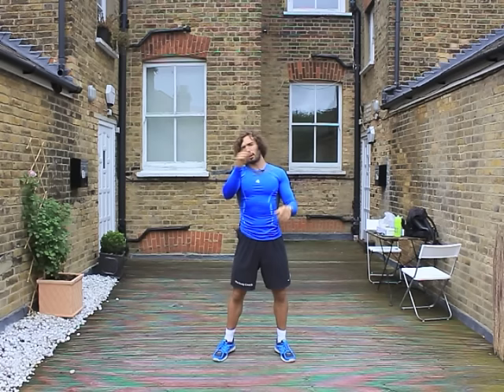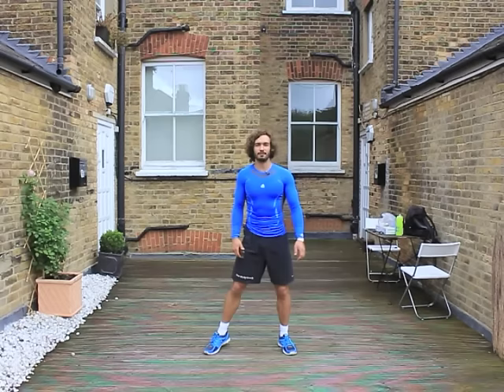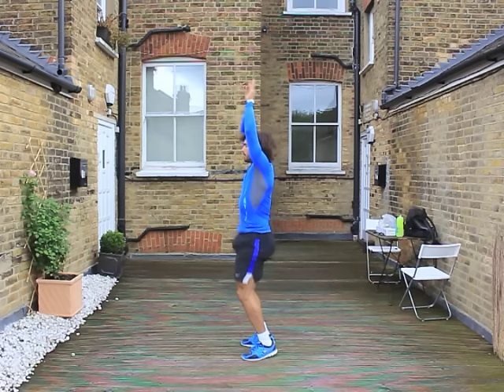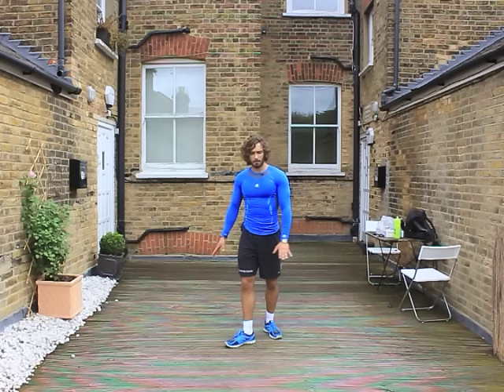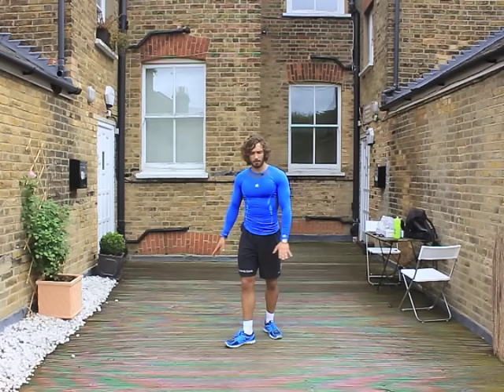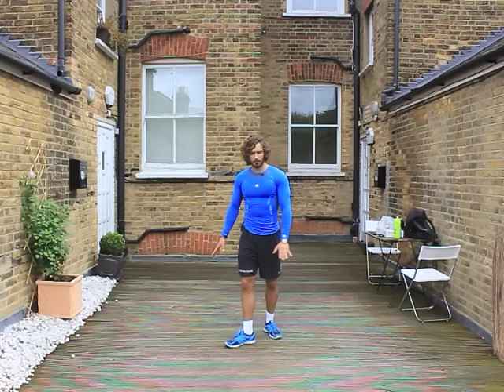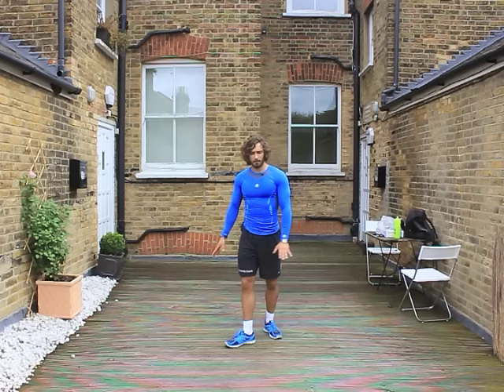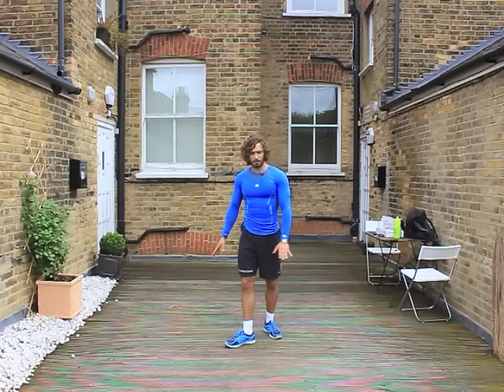HIIT Home Workout for beginners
Try my HIIT home workout.

4 rounds | 4 exercises | 30 seconds work | 30 seconds rest

High Knees
Burpees
Power Squats
Mountain Climbers